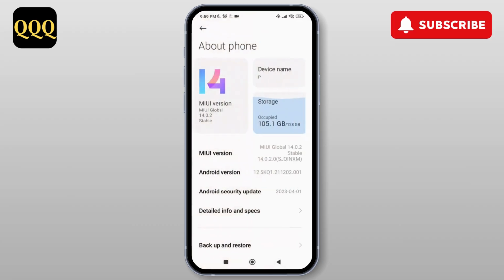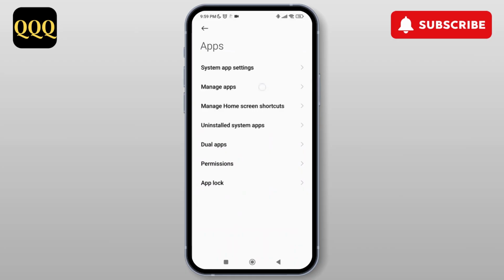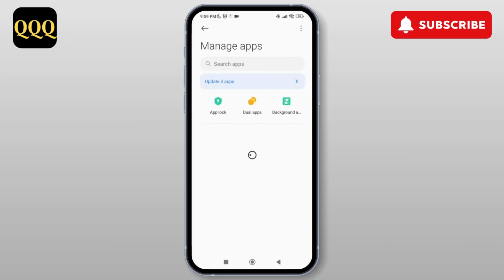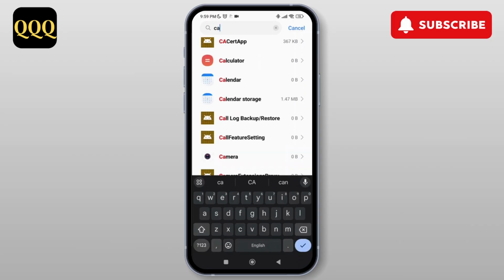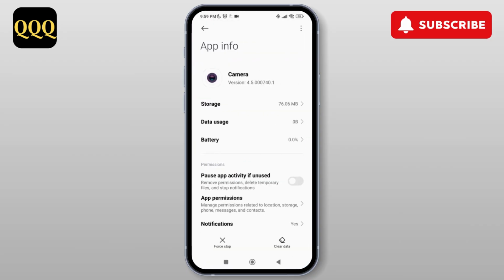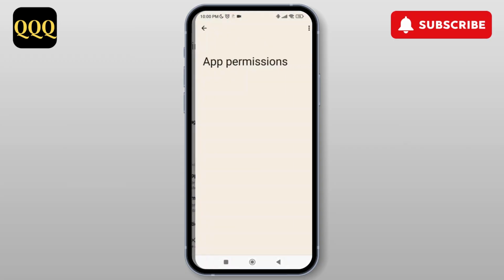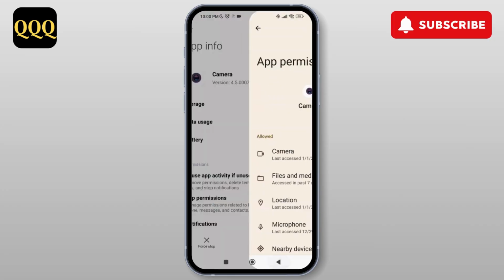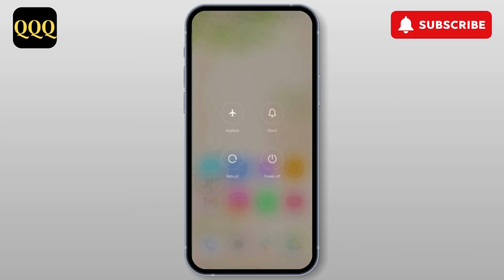How to fix can't open camera check your phone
How to Fix 'Can't Open Camera, Check Your Phone' Issue

Welcome to our step-by-step guide on how to fix the "Can't Open Camera, Check Your Phone" error! If you’ve encountered the frustrating issue where your camera app won’t open and displays the message "Can't Open Camera, Check Your Phone," you're not alone. This video will show you several troubleshooting steps to resolve the problem, whether it's a software issue, a system glitch, or something with your device settings. We’ll cover both Android and iPhone solutions, ensuring that your camera is up and running again in no time.

In this video, you'll learn:

How to fix the "Can't Open Camera" error on Android
How to solve the "Can't Open Camera" issue on iPhone
Step-by-step solutions to check and troubleshoot your phone’s camera
How to reset your camera app settings to fix the error
What to do when your camera won’t open on your phone